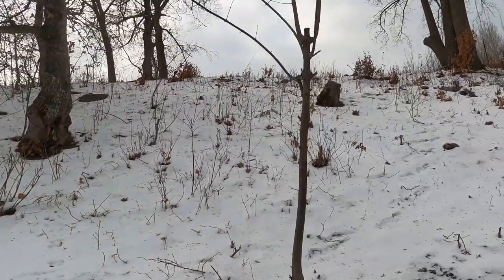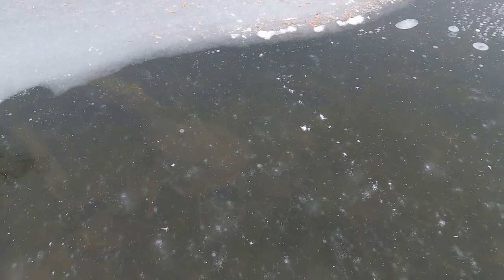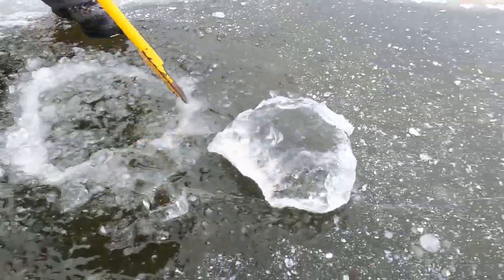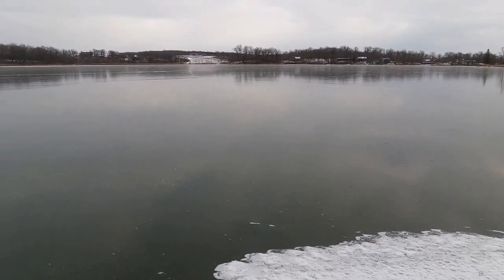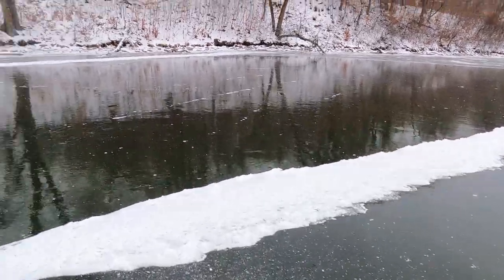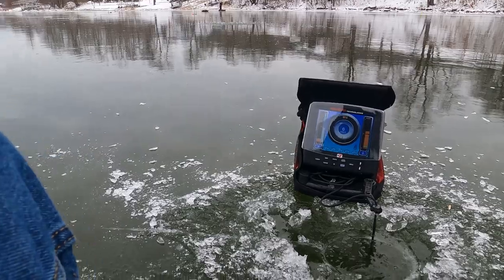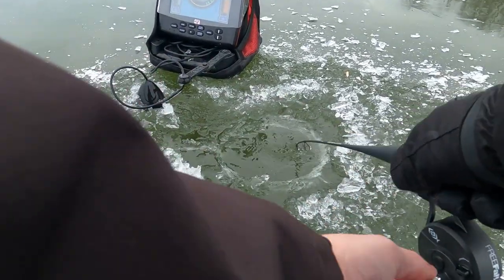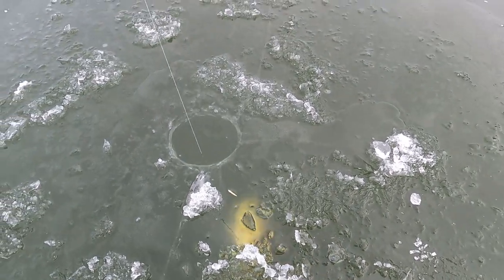Super Clear Thin Ice - First Ice Fishing Minnesota 2021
Matt - @ndyakangler  - and myself went searching to get out ice fishing in Minnesota. We found some cracking super clear thin ice - inched our way out and went as far as we dared go!  Ice will only get better - be smart, stay safe and know your limits!

GoPro Hero 9 footage
Big Camera Canon 80D
Joby Tripod for Canon 80D
AquaBound Paddle
Kahtoola Micro Spikes
Milwaukee Fuel 2804 Drill
Striker Master Lite Flite
Striker Ice Transporter
Striker Bibs
Striker Jacket

Fish Species Caught and Personal Records to date that are known:
Bluegill -
Bullhead -
Burbut - 2.4lbs 20 inches Feb 16, 2018
Cabezone -
Copper Rockfish
English Sole -
Freshwater Drum/Sheepshead -
Gafftopsail Catfish -
Goldeye -
Green Sunfish -
Halibut ~ 30lbs
Paddlefish - 42lbs
Pinfish -
Pumpkinseed -
Quillback Rockfish -
Rainbow Trout - 2.07lbs 20" Feb 17th, 2018
Redfish -
Rock Bass - May 14th, 2018 11" and .84lbs
Sauger -
Sea Trout -
Shorthead Redhorse -
Spiny Dogfish -
Spotted Muskie ~ 13lbs or roughly 36" ish Oct 28, 2020
White Crappie
White Spotted Greenling -
White Sucker -